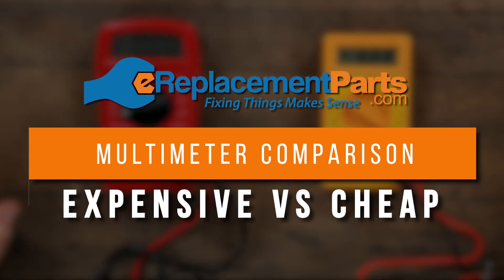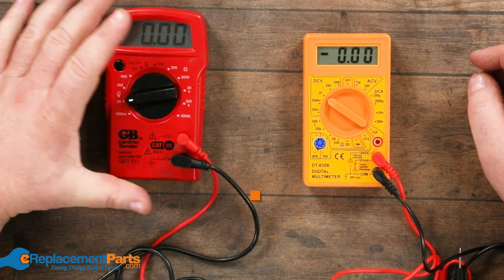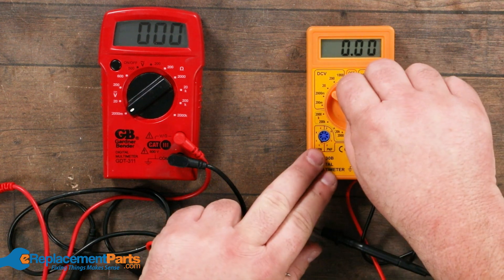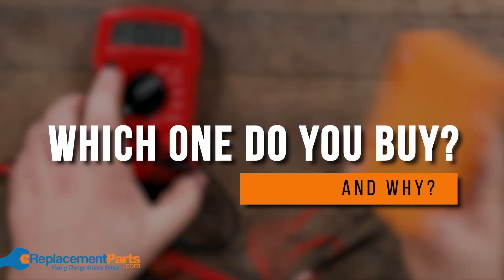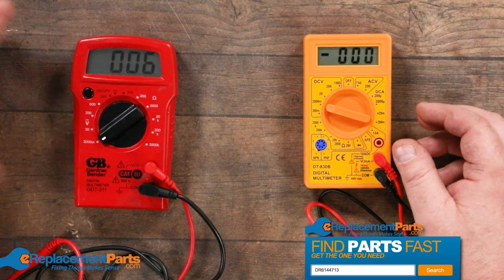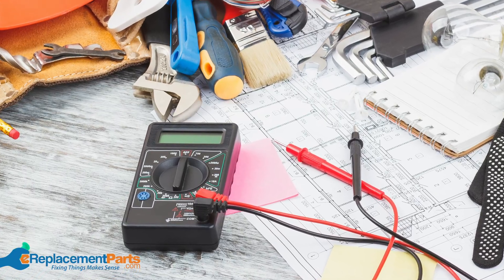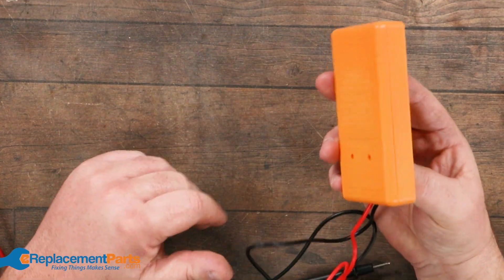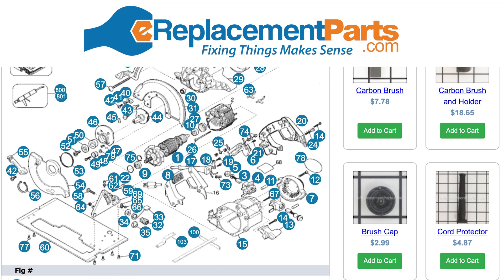Expensive vs. Cheap Multimeters: Which One is Right For You? | eReplacementParts.com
Owning a multimeter can be extremely helpful for diagnosing issues with your power tools, power equipment and appliances. But knowing which type of multimeter to buy, when you should splurge, and when you can skimp, is equally helpful! In fact, it's often the case that an inexpensive multimeter is all you'll really need to get the job done in your shop!

In this video, we'll break down some of the things you'll want to know when it comes to selecting a multimeter for your own purposes, and help you choose the one that's right for you!

Here's what we did in this video:

Battery Test (0:41)
Cheap Multimeter Breakdown (1:56)
Expensive Multimeter Breakdown (2:32)